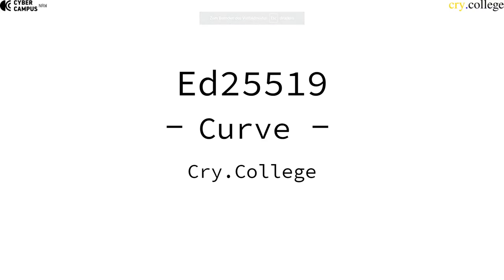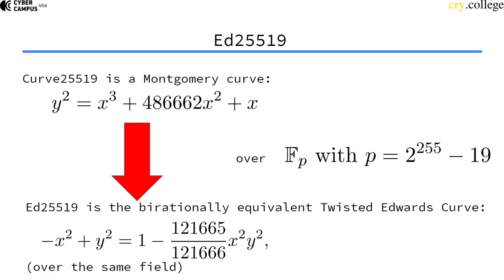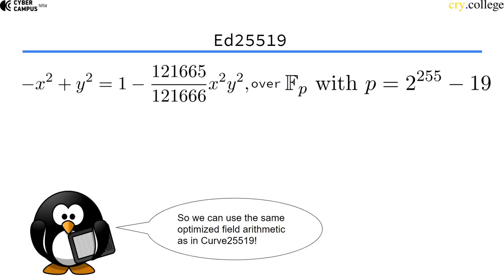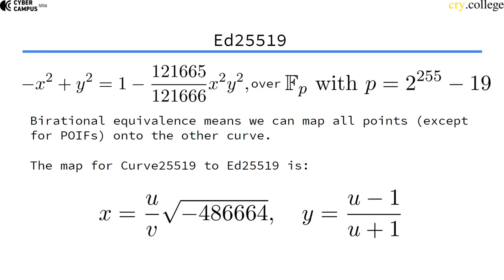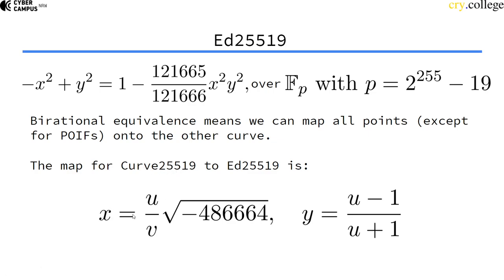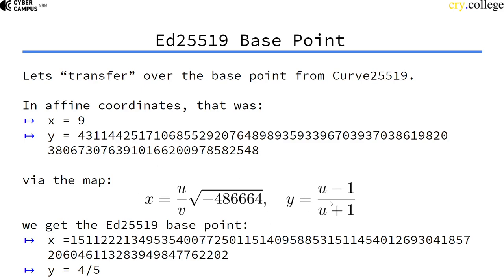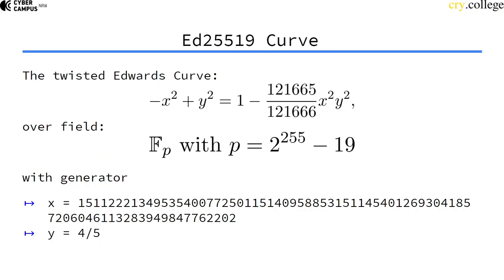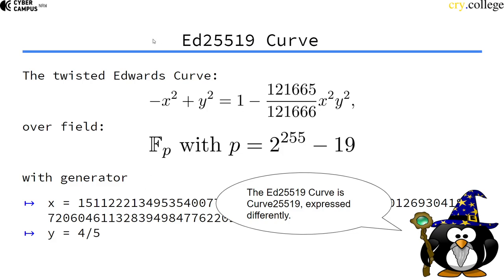Curve Ed25519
This video introduces yet another popular curve.